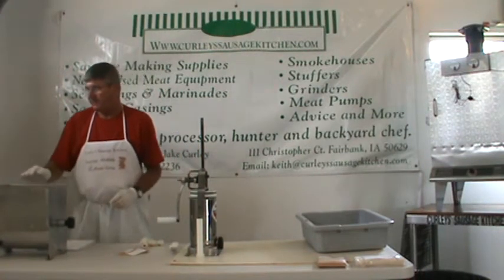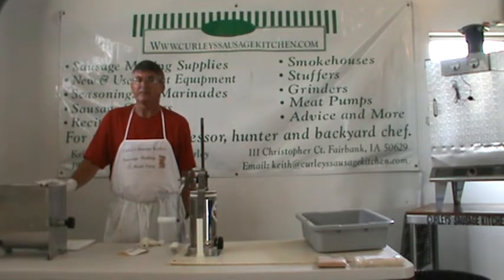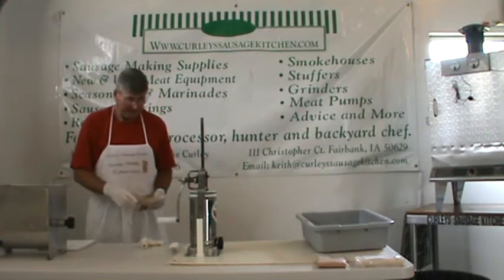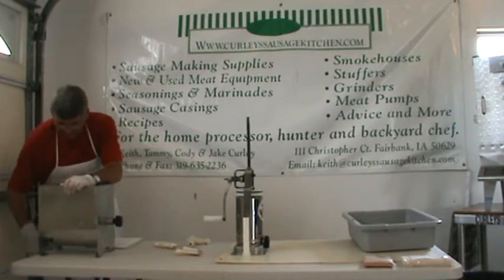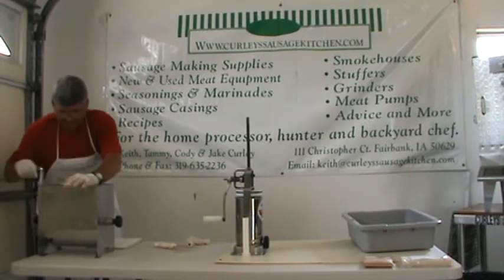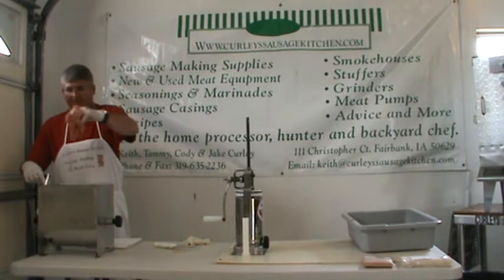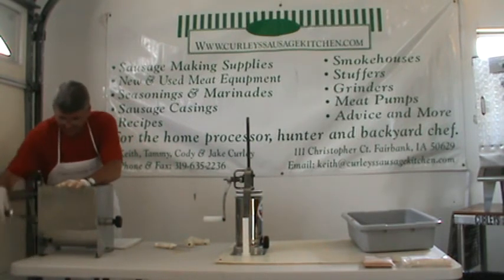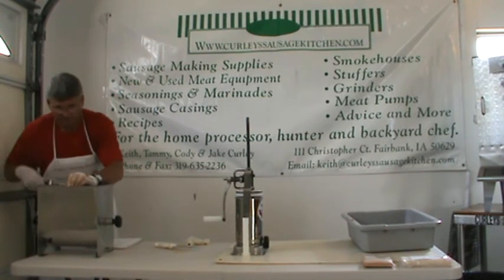Mixing Sausage by Curley's Sausage Kitchen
Mixing meat for sausage. has all the seasonings, casings, equipment, free recipes and advice to make homemade sausage.